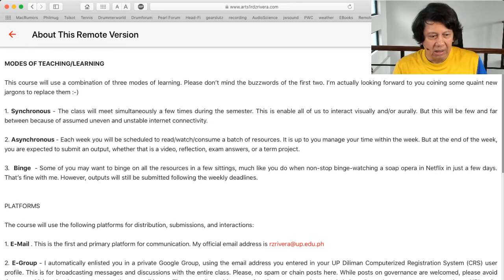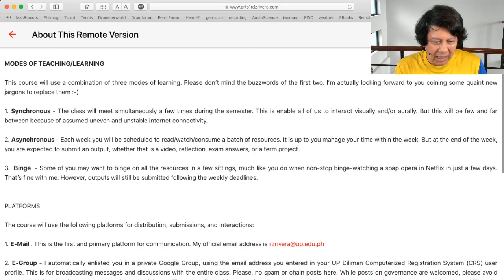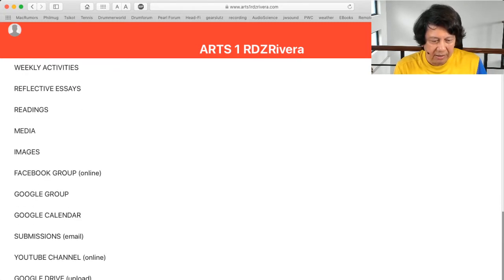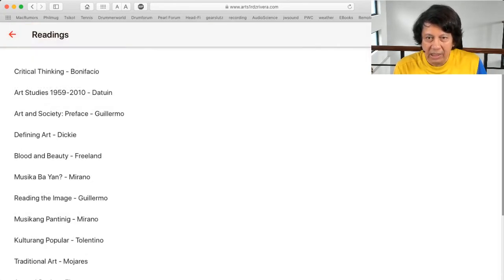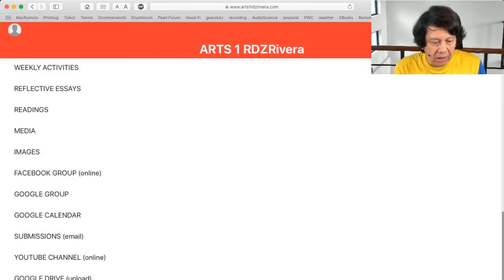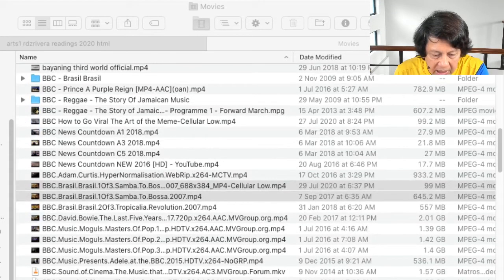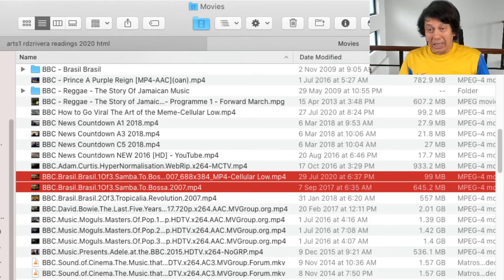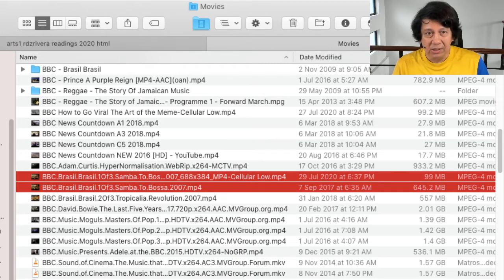Teaching Myself Online Teaching Tools: Mission 8 - Authorization, Compression, and Refinement.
I finally found a way to secure my app and compress videos so they can fit in a phone. I then spent the rest of the time refining my syllabus and activities. There's still a lot of cleaning up and testing to go, but with a month to go before classes start, I feel I'm in good shape.